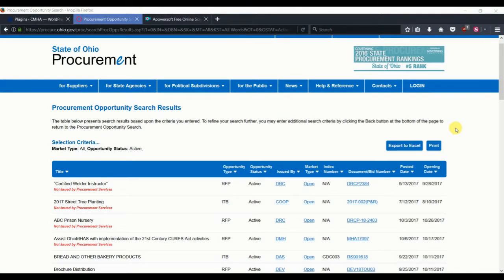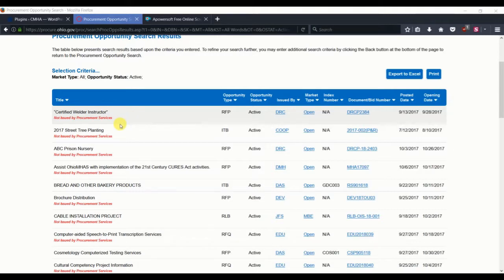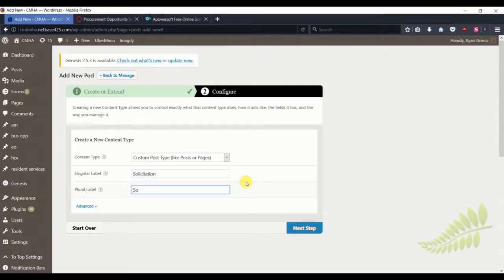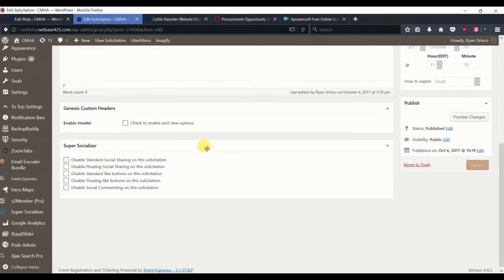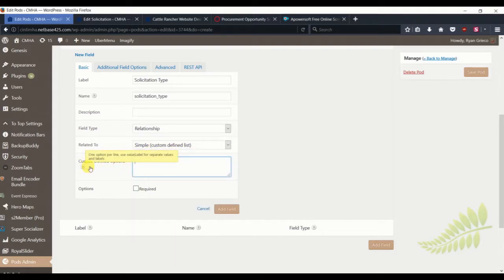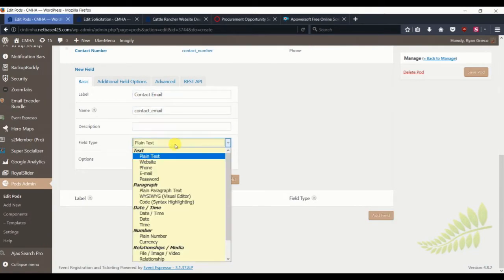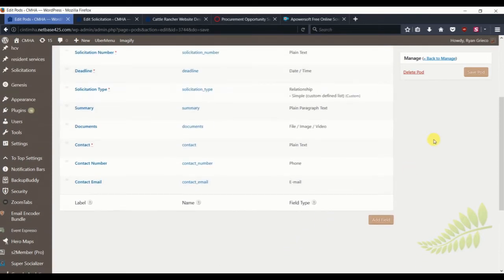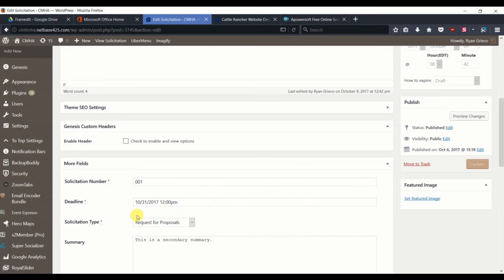WordPress Bid Management System - Part One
We take a WordPress site and add a mechanism for issuing solicitations, bids, opportunities, etc, in a four part series. Some of the features we'll add include:
- Custom solicitations content type
- Auto-expire
- Beefed up registrations page
- Page restrictions to users who aren't logged in
- Solicitations list page

For this series, you won't need to know how to code, but you should have an intermediate knowledge of the WordPress admin.